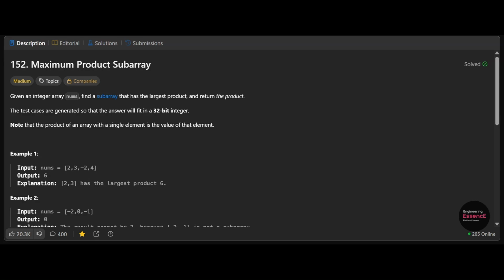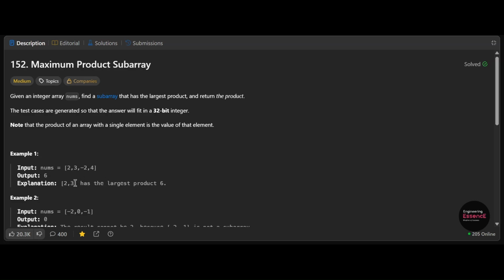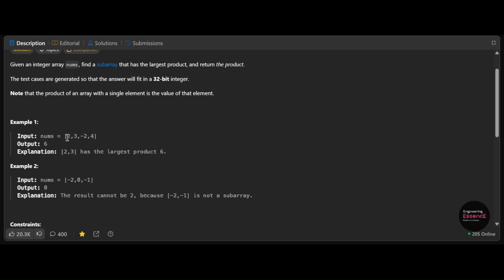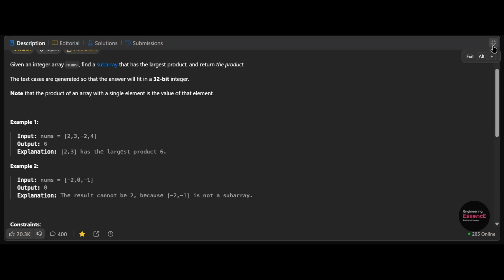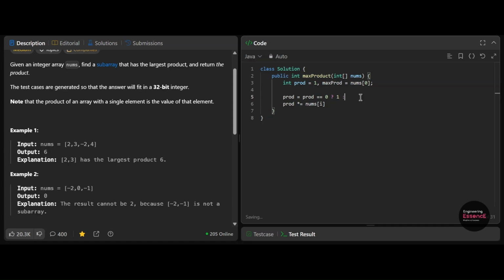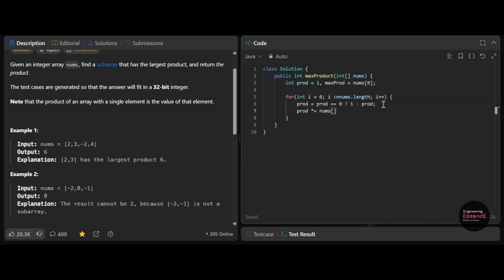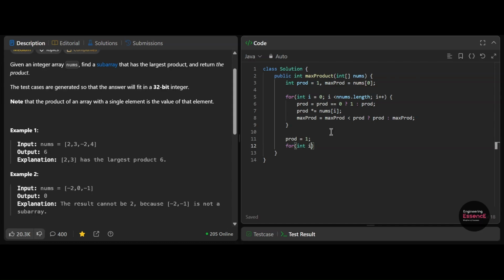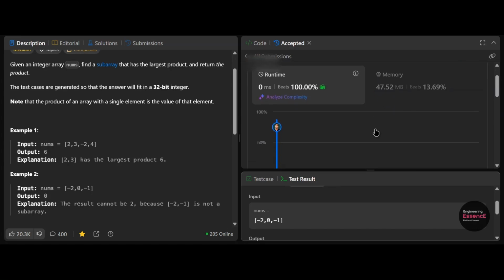Leetcode | Maximum Product Subarray Problem | Explained with Example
In this video, we’ll solve a popular LeetCode problem – 'Maximum Product Subarray Problem' – using Java. I’ll walk you through the step-by-step approach to understand the problem, and explain the logic behind them. Whether you’re preparing for coding interviews or just looking to sharpen your Java skills, this video is a great way to boost your problem-solving abilities. Let’s dive into the world of competitive coding with LeetCode and build a strong foundation for your interview prep.

Chapters:
0:00 - Problem Intro
1:43 - Solution Approach
4:08 - Explanation Using Example
5:40 - Solution Code
8:23 - Submitting Sample Test Cases
8:56 - Solution Submission
9:07 - Thank You ❤️